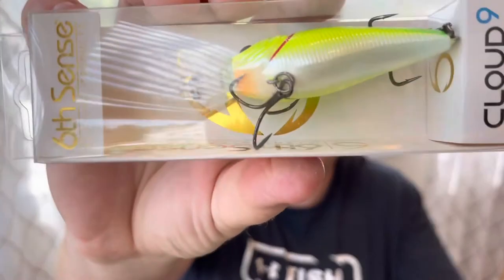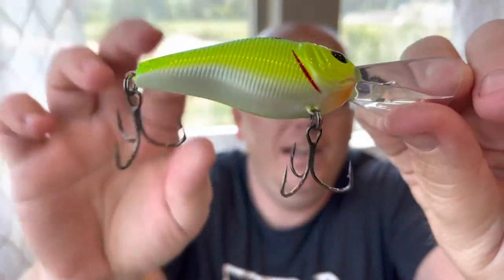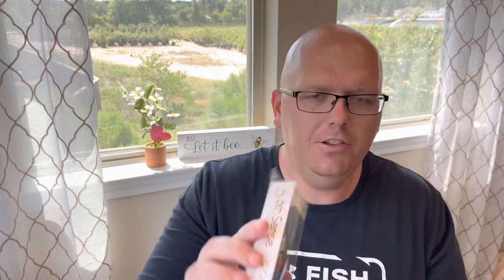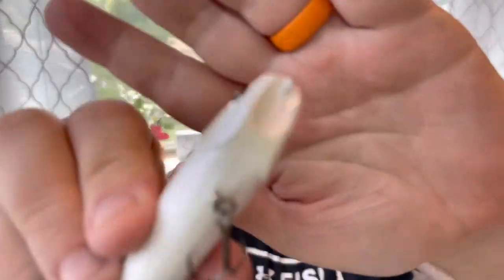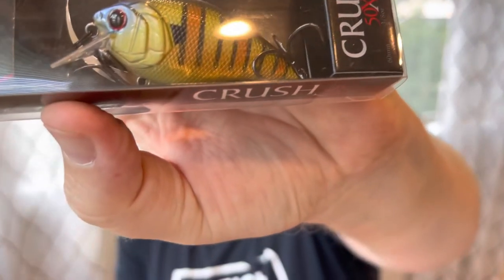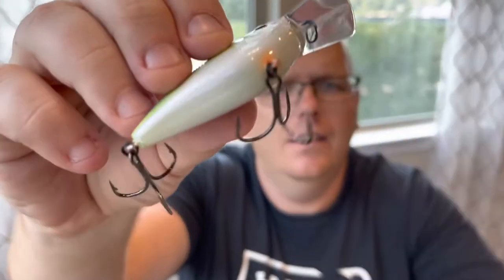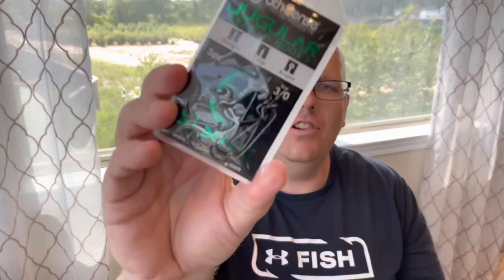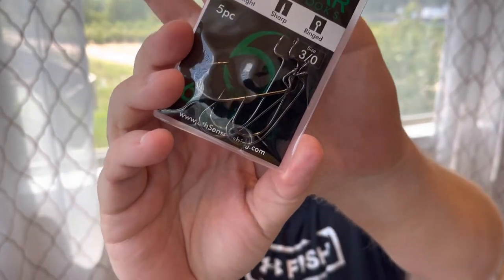6th Sense Unboxing | This is the BEST box EVER! (Exclusive Bait, Juggle Minnow)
We get into the July Super 6 Sack, and it is full of bangers. Make sure you get over to @6thsensefishing and get signed up!

This may be the best bag they have sent. We even get to see an exclusive, never before seen/released bait.  The Juggle is here

🎤Deity D4 DuoBB